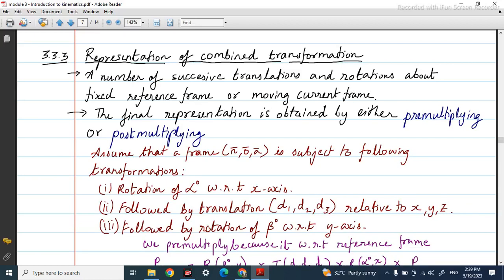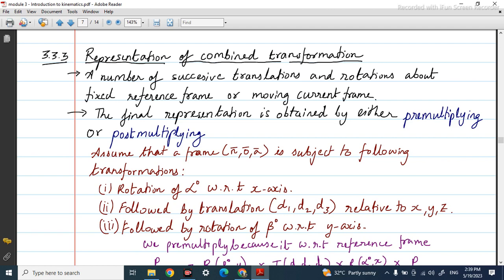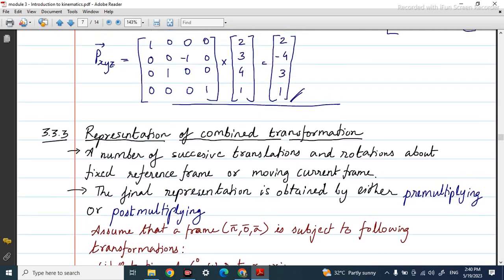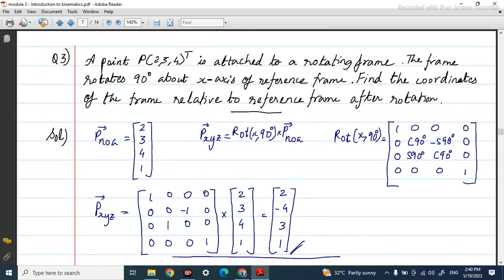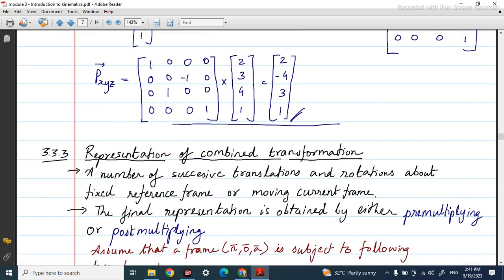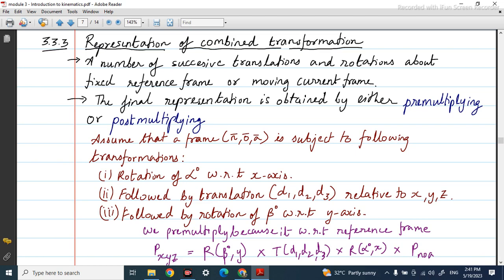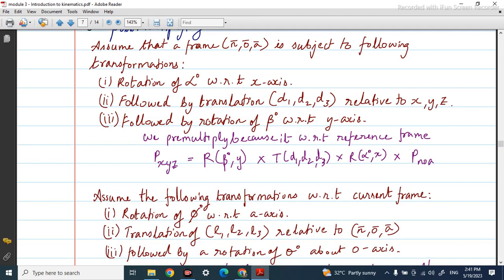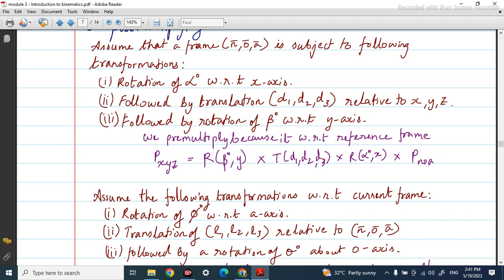Lecture 5 Module 3 Combined Transformations